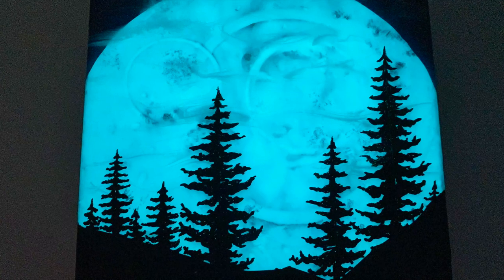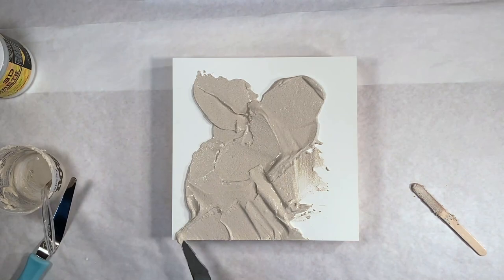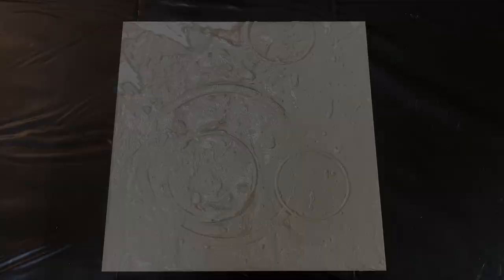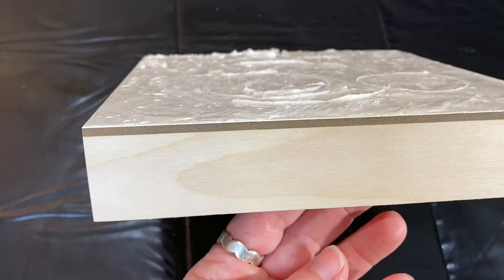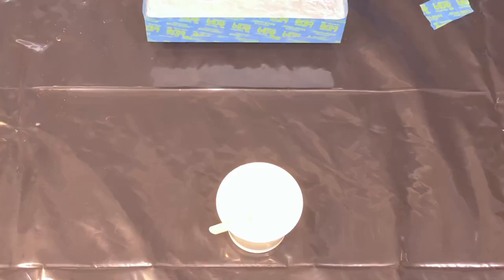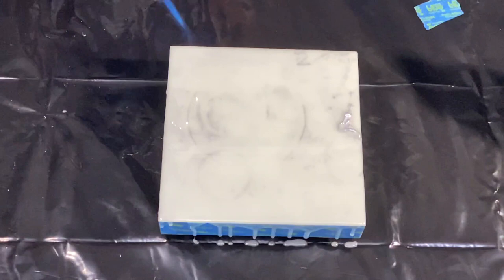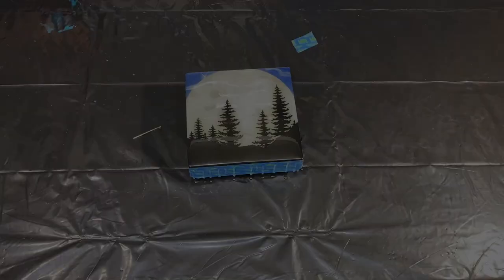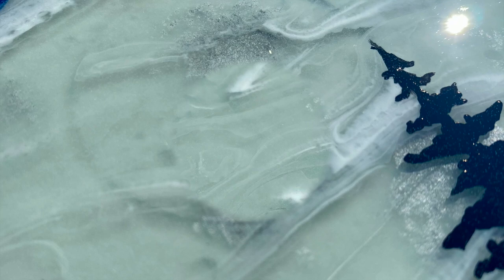Resin Art Layers Glow in the Dark - how to make resin layers build into silhouette "Moon Rise" art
The making of "Moon Rise" starts with creating a base layer of Counter Culture DIY's - 3D Crete with the look of moon craters.  Carefully working through each step and using Art 'N Glow's - Glow Powder gave the best results I could ask for!  Follow along as I show you my secrets to use on your projects.

Counter Culture DIY - 3D Crete
Counter Culture DIY - Quick Coat
The Epoxy Resin Store - General Use Epoxy
8x 8x 1.5" Ampersand Encausticbord
Tape - Scotch Blue painters tape - Sharp Lines
Rustoleum 2X Coverage Spray Paints - Semi-Gloss White, Bright Metallic Silver, Gloss Navy Blue, Satin Wildflower Blue, Gloss Black
The Epoxy Resin Store - FlowArt Resin Liquid Pigment - Opaque White ( ❤️ this pigment!)